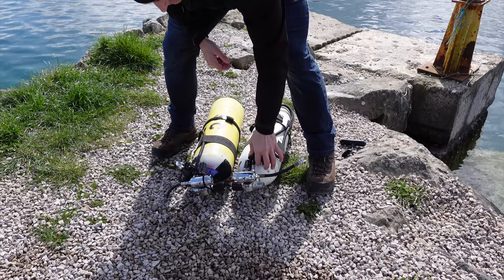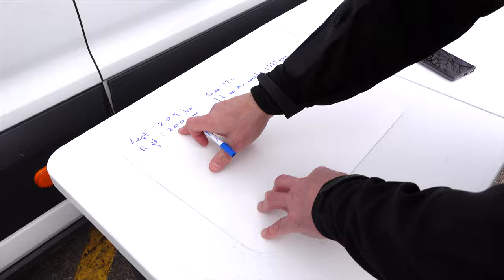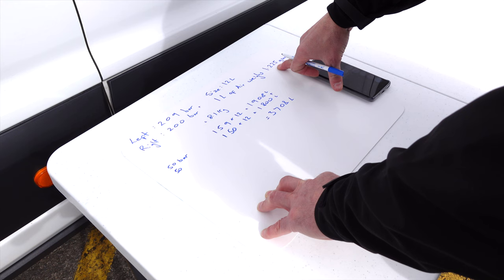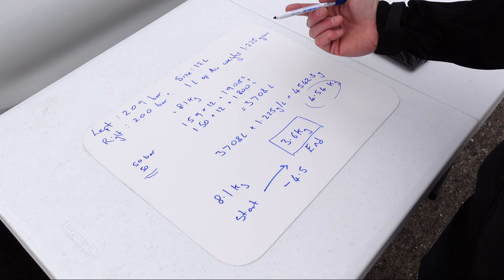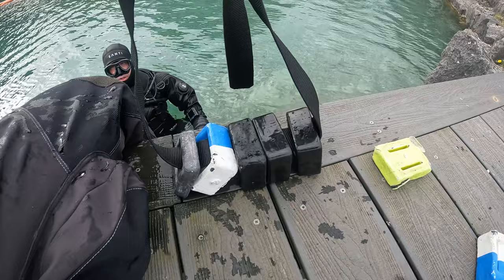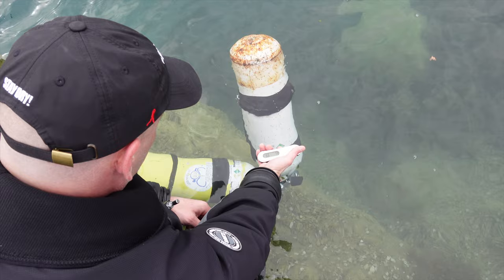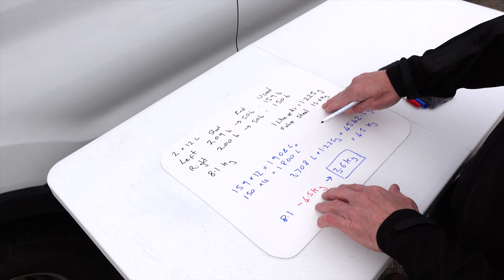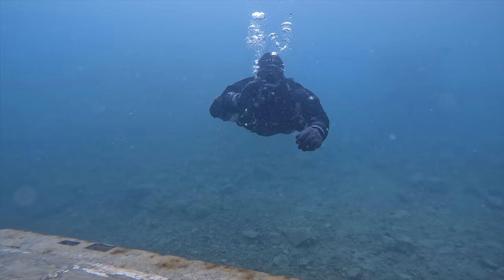What Weight Do You Need | Doing the Maths - Sidemounting.com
Have you ever gone diving with new equipment for the first time and wondered how much weight you will need? Well, that happened to us last week with our new Santi dry suits and thermal undergarments.

We could have dived over weighted and then taken weight off after the dive, but we wanted to see if we could better estimate what we “should” be using right from the start.

Here is a what we did and how we worked it out.  We had to do some maths, but we tried to keep that simple and even use coloured pens!

A big thank you to scubacourses for the cylinders and “correct” amount of lead weight we needed. Enjoy.

00:00 New Equipment? What Weight Do You Need?
00:31 We Weigh The Full Cylinders In-Water
01:58 Steel 12L Cylinders At 200 BAR Actual Weight
02:37 Air Weight We Expect To Loose During The Dive
03:48 Doing The Maths | Whiteboard
05:50 What We Expect The Tanks End Weight To Be
06:33 We Make Some Educated Surface Weight Checks
08:10 We Weigh The Near Empty Cylinders In-Water
09:15 Steel 12L Cylinders At 50 BAR Actual Weight
09:46 The Maths Worked! Who Knew!
10:32 Proof That Steel Cylinders Need Trimming
10:51 What To Do If You Use Different Tanks
12:00 The Conclusion - Why We Did This
13:06 Some Tips, Don't Freeze Your 1st Stages Like Us!